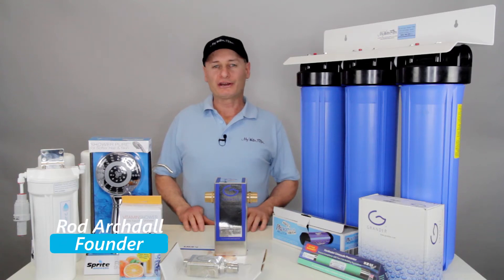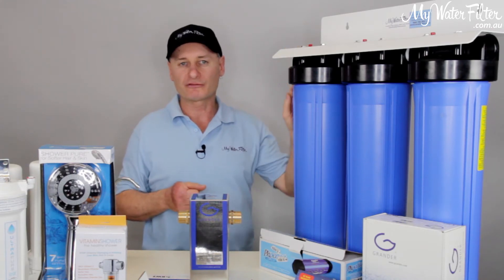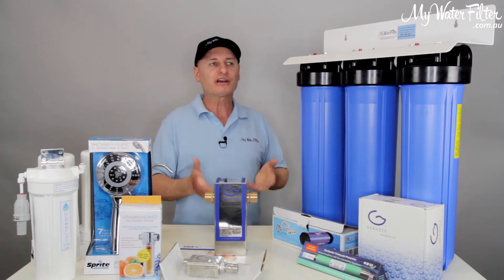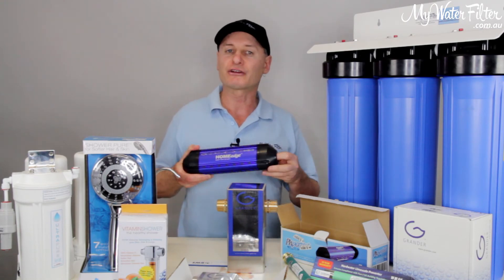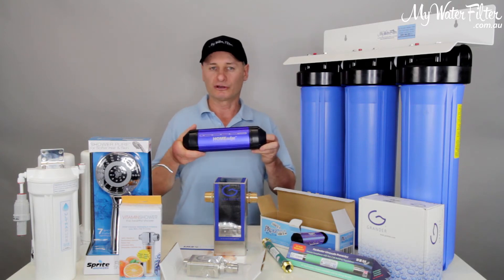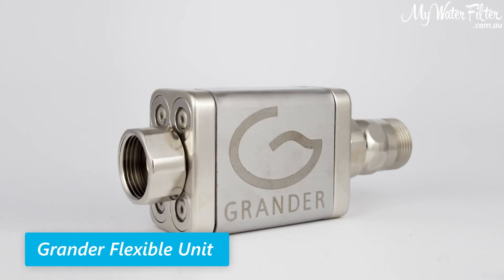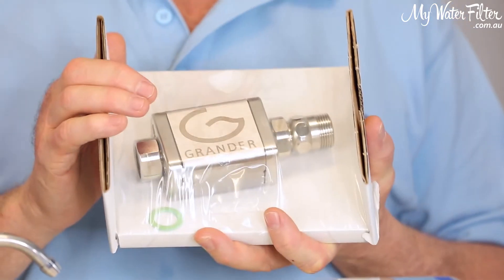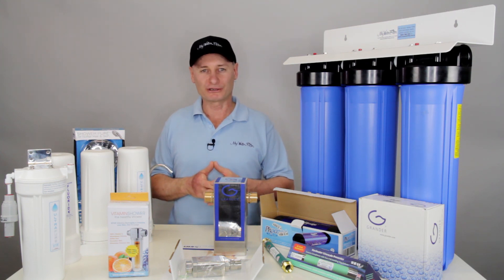How to create the Best Water you Can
Hi and welcome to our video on How to create the Best Water you Can. To learn more, please click the link above

Transcription:

Good day folks. Rod from My Water Filter here today, And what we're gonna do is just have a quick chat about what can you do, how can you create the best the best water that you can in your own home, at home, in your apartment, or wherever it may be, okay? And there is a couple of things to note, and there is different water filters for different purposes on your home or on your unit, and they have got limits as to what they can actually achieve for you and what they can do.

Okay, so, the first thing is, water's coming from the government, it's had copious amounts of chemicals thrown into it, and the water, while it's still wet, it's not in its best condition. It's lacking oxygen, generally. The uh, the molecular structure, so the the molecules in the water, has locked up together, all clustered together, and it's on its way to your home, okay?

Obviously, it's still full of a lot of chemical as well. Now when the water comes to the home, a lot of people, especially if they have businesses, are on the phone every single day. Itchy, scratchy, the chlorine's just attacking them, the chloromide's attacking them, whatever it might be. So the ultimate way is, without a doubt, is to put a whole-house water filter on your house, okay? Yes, there's different styles and sorts. I like these ones. The reason for that is: water filtration is getting better all the time, new cartridges are coming on to the market and with these styles here, whenever a new cartridge comes on the market, the next year when you go to upgrade your cartridge, you can step up to a better cartridge if you like to achieve more or take more contaminants out or whatever it might be, okay? So, the situation is, though, with the whole house, it's not just set and forget, and all of a sudden we're laughing.

It really comes down to what you want to take out of the water, okay? If it's just the chlorine, and you want to have a beautiful shower, nice water for the washing machine, when you go to the kitchen sink and you turn the tap on, if you're washing spaghetti and rice and stuff like that and you want the chlorine gas smell gone, whole-house water, perfect. Water filter, perfect. The water will go through sediment carbon, carbon'll strip the chemicals in the chlorine out, and you'll have beautiful water throughout your whole home, okay? No ifs or buts about it.

Now if you want to step up from there, and just remember, they're normally about five microns we run on these cartridges at the moment, okay? So we get a full at least 12 months out of them, and they are going to contain most of the garbage that we want them to trap out of the water, alright? Now, if you've got the whole house on, beautiful. We're looking good. Flowing on from there, if you want to have the best drinking water you can have as well, then you need to get something preferably with test results, okay?

Or else you just don't even know what that filter's doing. Might just take the chlorine out and make the water taste nice. But if you want the heavy metals and the fluoride out, currently these systems just aren't doing it, because there isn't cartridges available that actually work. There's a couple of companies that'll suggest they've got fluoride removal for whole-house, be aware that they're still coming, okay? The situation here is that this will stop the chlorine, et cetera no worries.

Now let's say, as I spoke before, the molecular structure, of that water, it's all locked-up together, and we want to break it up, and we want to create restructured, revitalized water that allows oxygen in, water that actually cleanses itself as nature intended, and there's other devices here that we can step up to for that. So, I'll start with the easiest device. So this is the Limetron Water Conditioner, so if you're gonna use a whole-house, and you've got limescale, so you've got dirty shower glass, you got white staining throughout the home, and inside your pipes and your hot water system, et cetera, they are really gonna be blocking up with limescale. So this is the Limetron. This is a cheap, easy little device. This is the size for an Australian home, half-inch with three-quarter ends, and that just gets installed on this end here before the water filter.